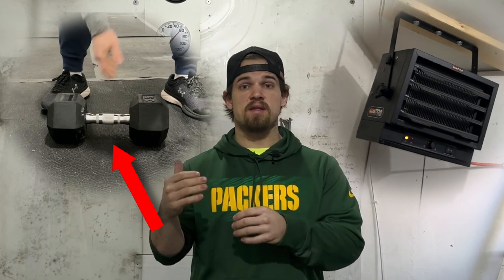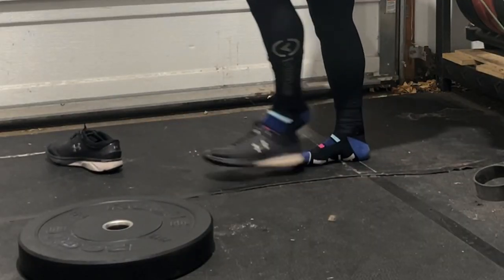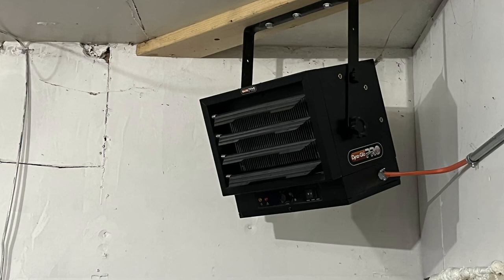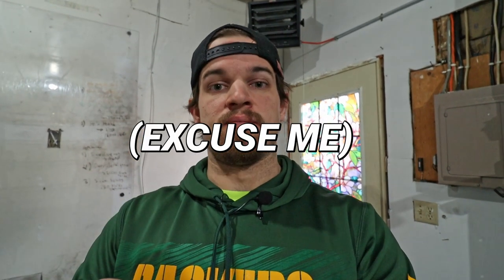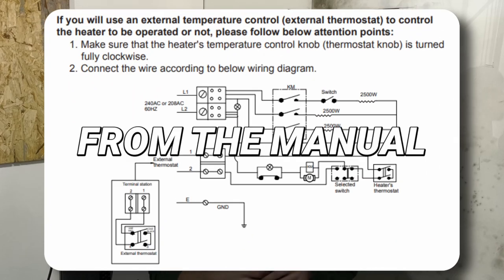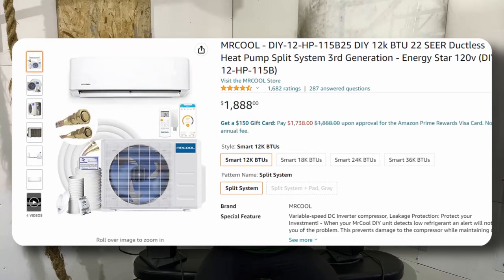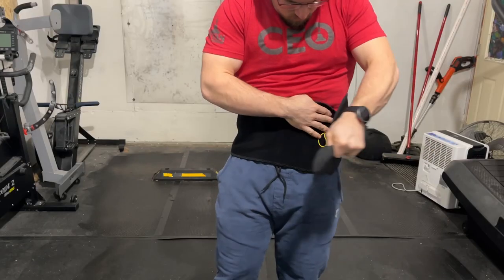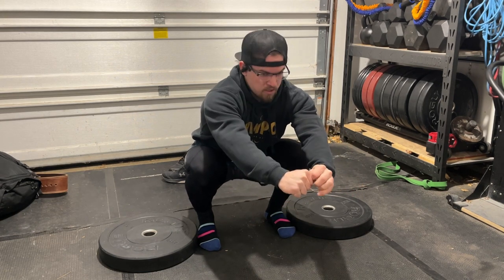Cold Garage Gym? How To Keep Warm In Your Garage Gym This Winter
Having a Comfortable Garage Gym can make your workouts more enjoyable. The Winter Creates a challenge of not knowing how to properly heat your garage gym. In the video we step throught the best options to keep your garage gym warm with the size of garage gym in mind.

Ceramic Heater 1
Mr Cool Mini Split
Sweet Sweat Strap

00:00 - Solution To Heater Your Space
00:39 - garage door insulation
01:25 - Having Proper Flooring
02:01 - Heating The Space
02:29 - Different Types of heaters
03:09 - Heater Fueling Types
04:09 - Best Heater PIcks
06:54 - Temporary Wall/Ceiling Covering Option
07:59 - Additional Ways To Stay Warm
09:17 - The Way I Warm Up For Workouts In Winter

Disclamer: Some of the links are connected with affilates, this will be put back into the channel to create better videos for you all. This is at no cost for you, just a kickback we see from some of the sites.